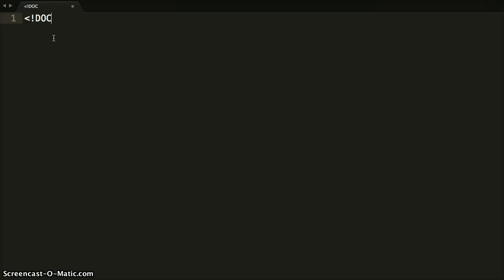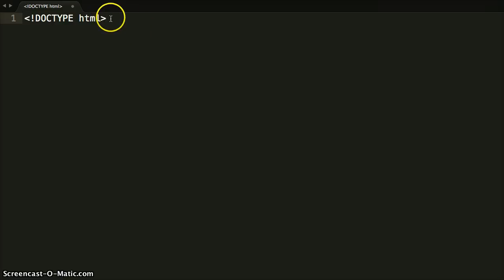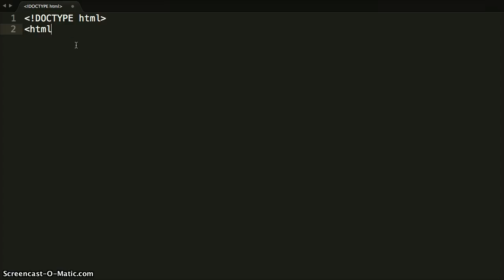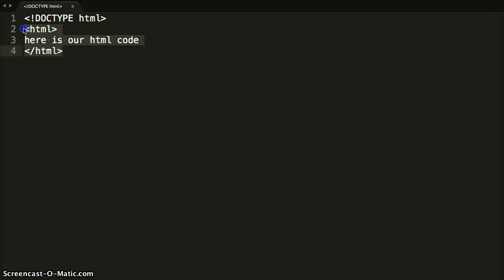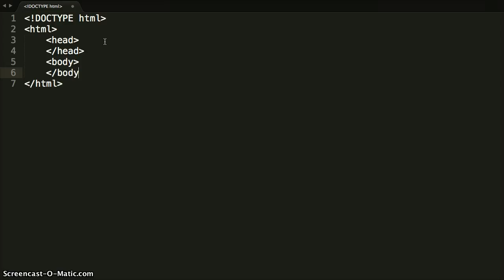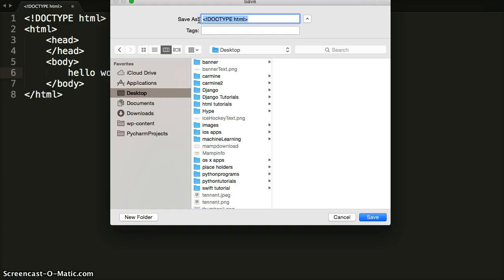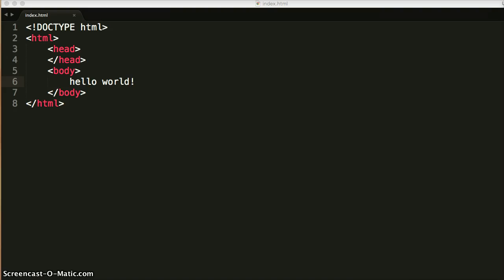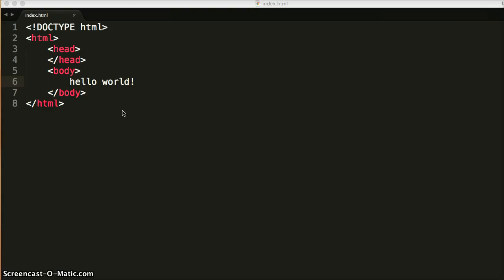HTML5 Tutorial: Introduction to HTML 5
In this video tutorial we will give you a short introduction to HTML 5 and explain a little history of the language to you.